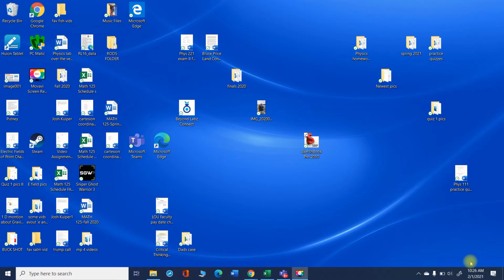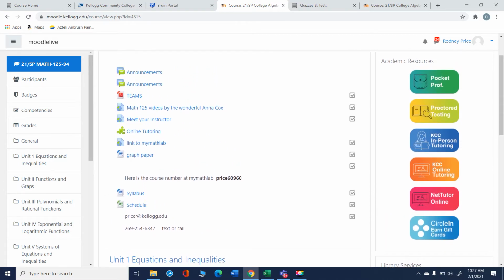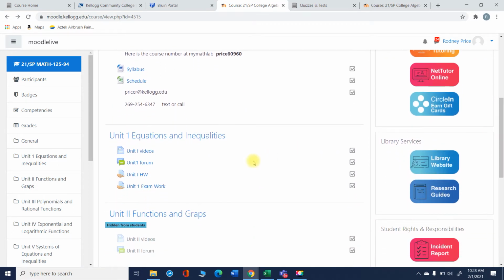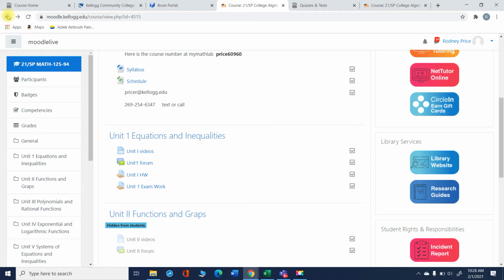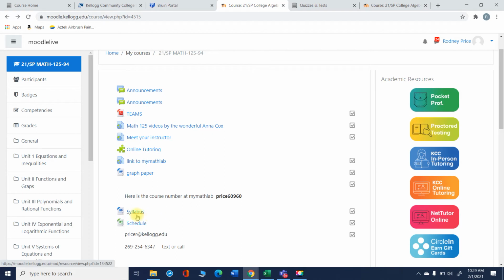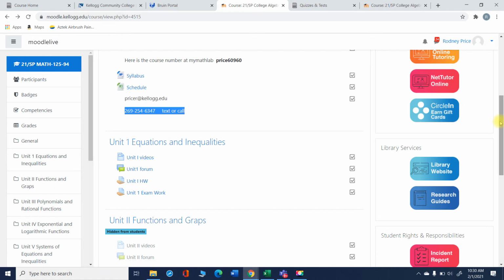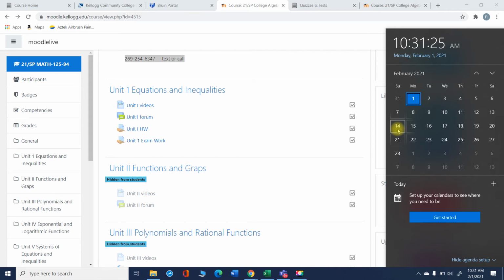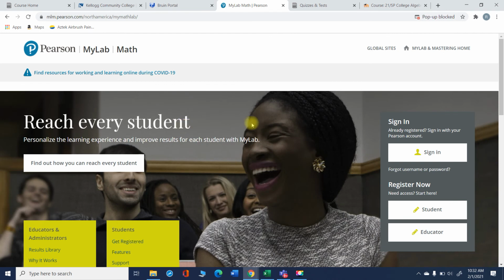getting started in math 125